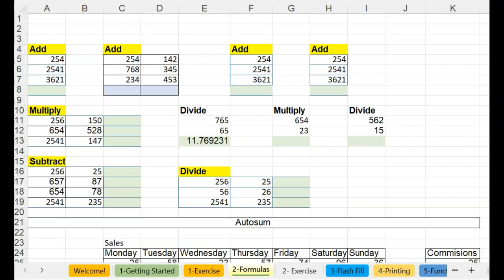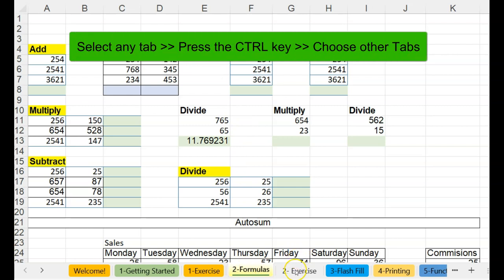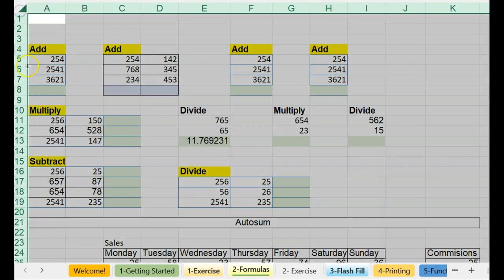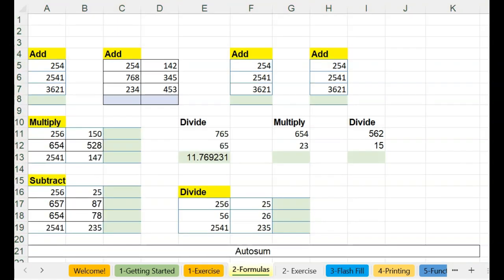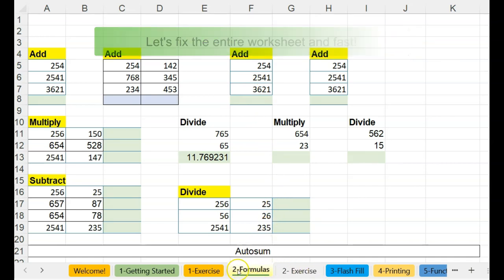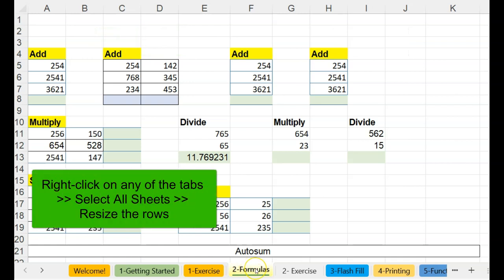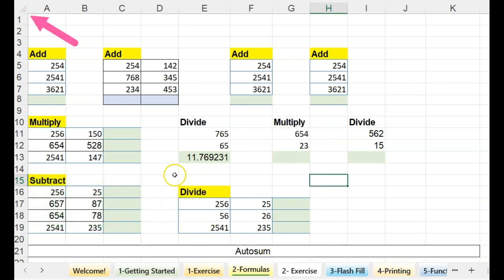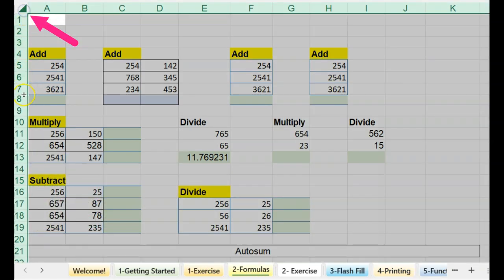How to Fix Formulas That Omit Adjacent Cells in Excel 2026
This video teaches you how to fix Excel formulas that skip any adjacent cells in 4 different ways, all of them have been tested in Excel Office 365 and work the best.

We cover how to fix the Excel formula adjacent error when it is only in one or a few records inside a worksheet, also in the entire sheet, and another method that fixes the error in the entire Worksheet file.

Get the Free 26 Excel Shortcuts every Excel user needs to have next to their desk